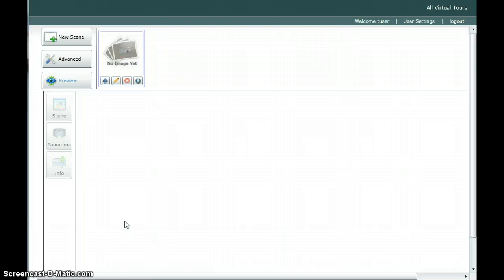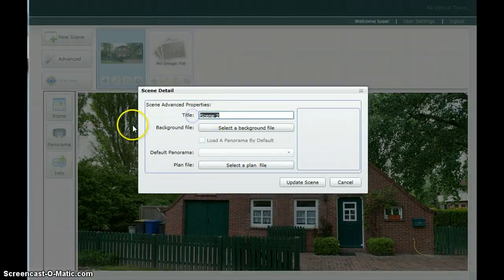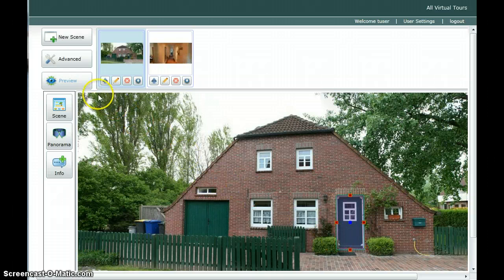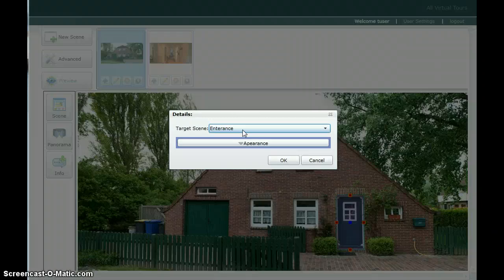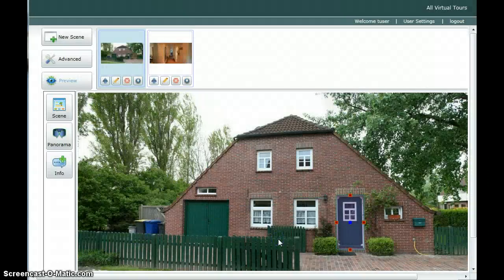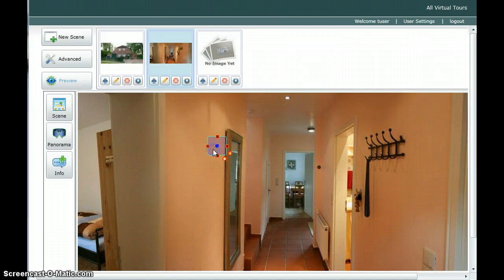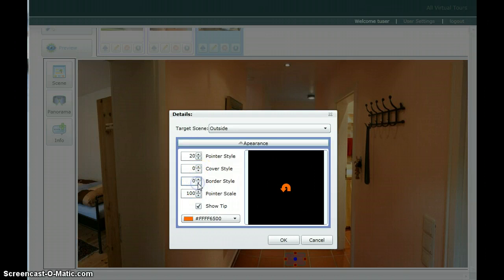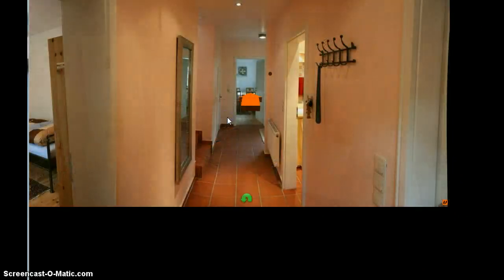Virtual tour Simple Navigation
Creating a simple navigation virtual tour